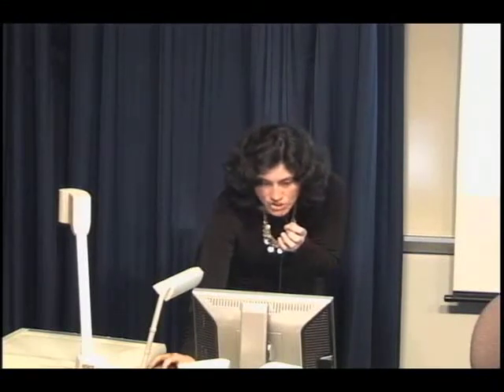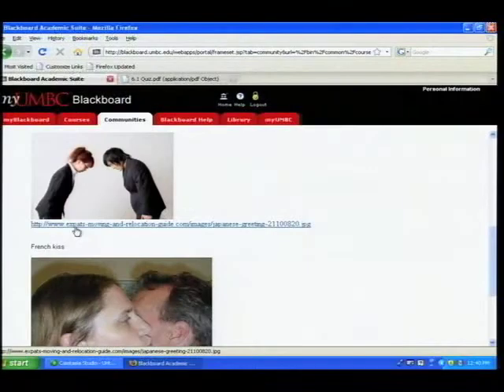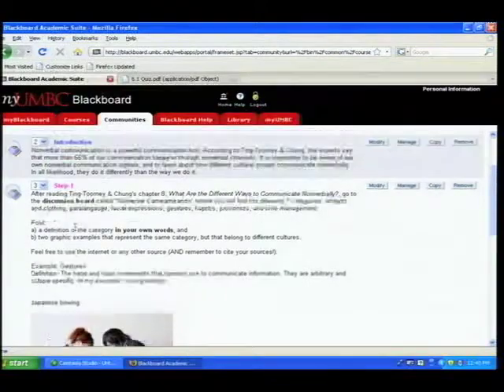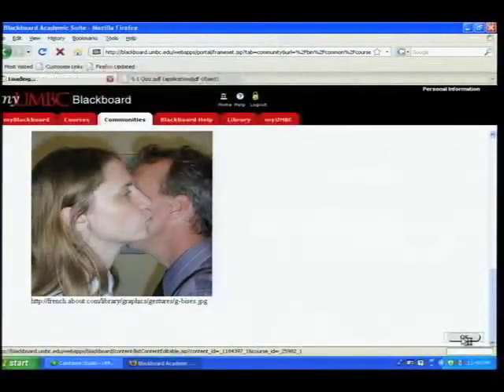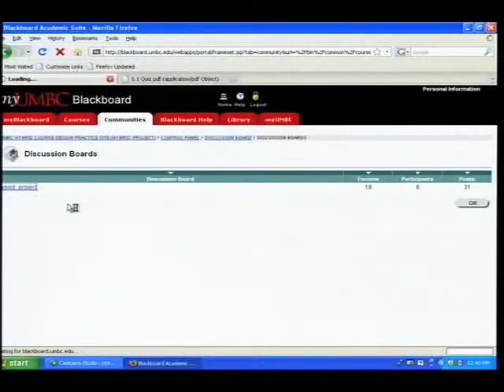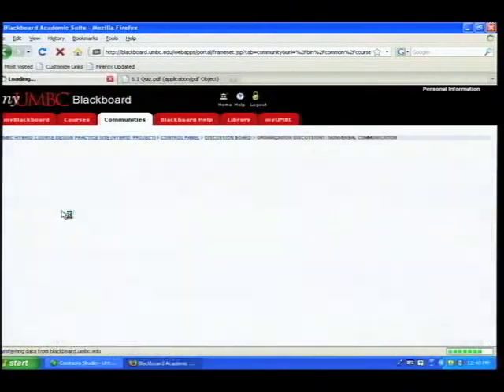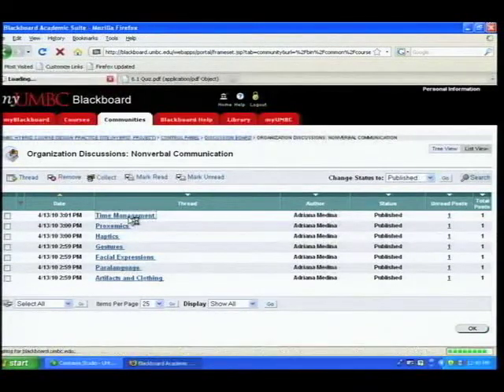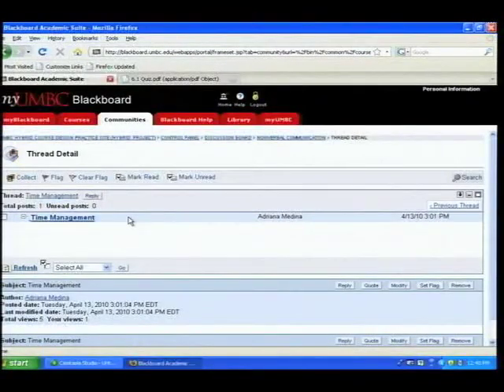Adriana Medina ADP Presentation 4-22-2010